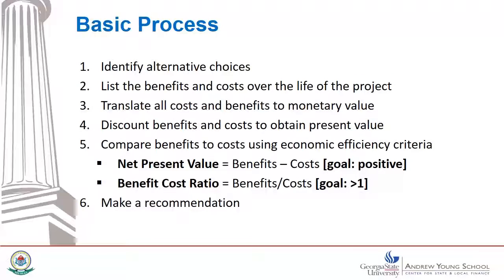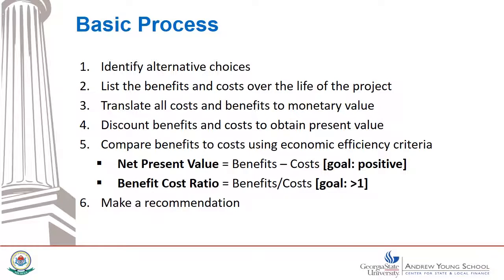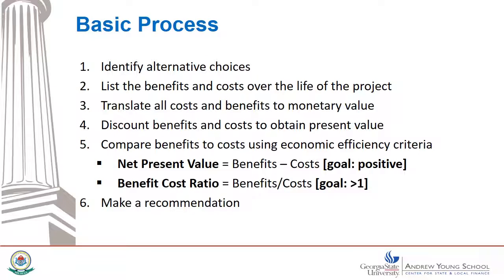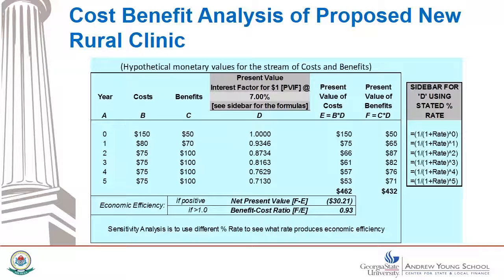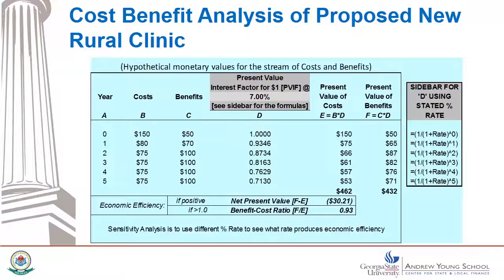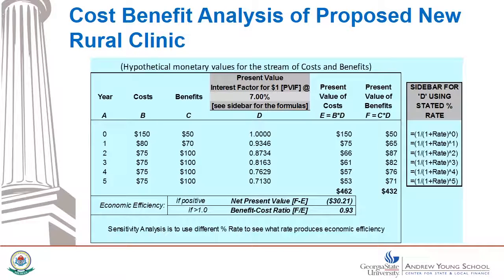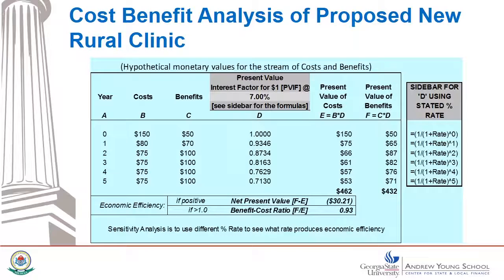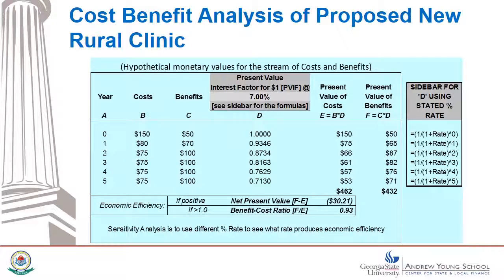009 Cost Benefit Analysis Part 02